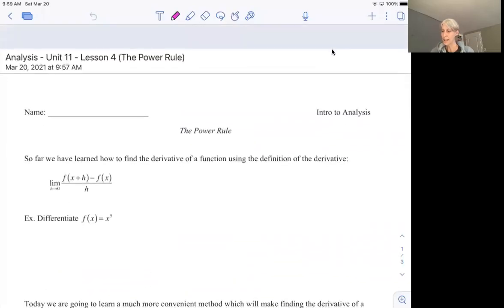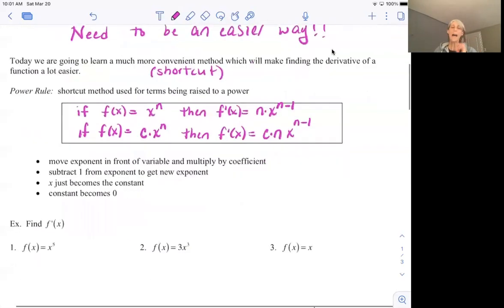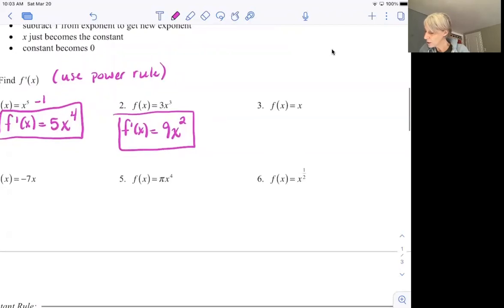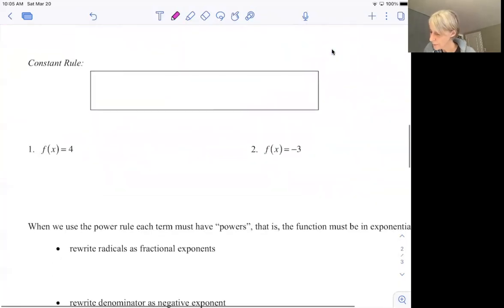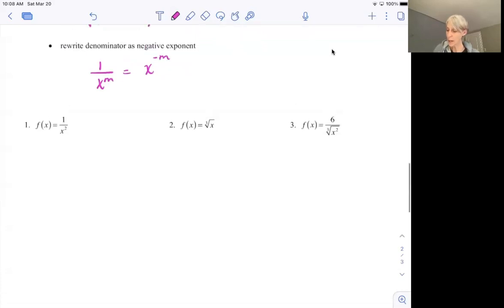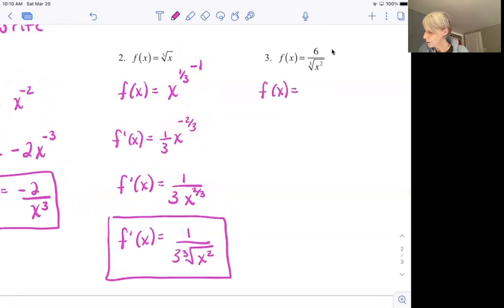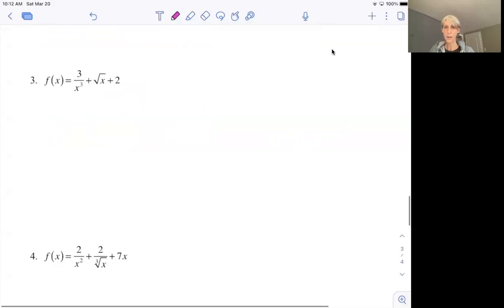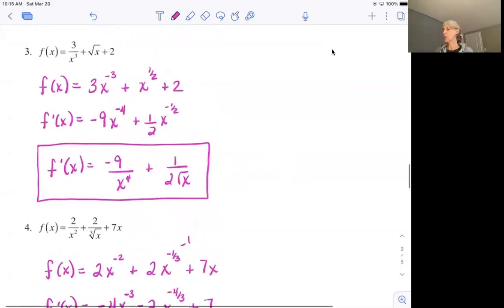Unit 11: Intro to Derivatives - Lesson 4; The Power Rule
This video discusses a sort-of short cut rule to find derivatives of terms that are a variable raised to any number known as the power rule.